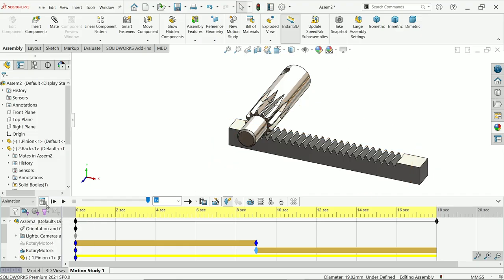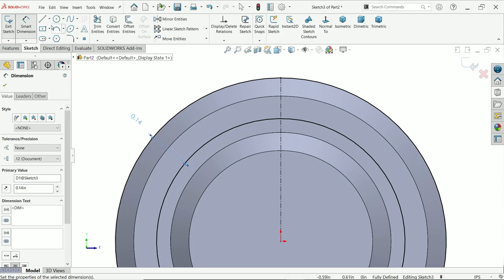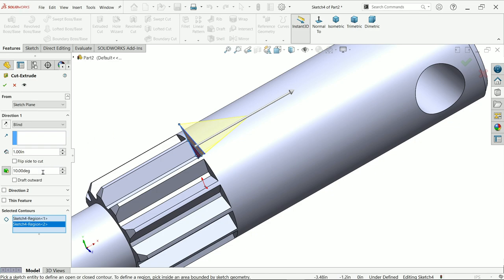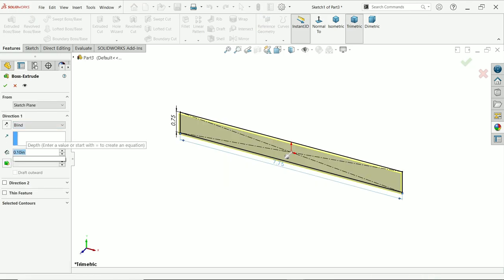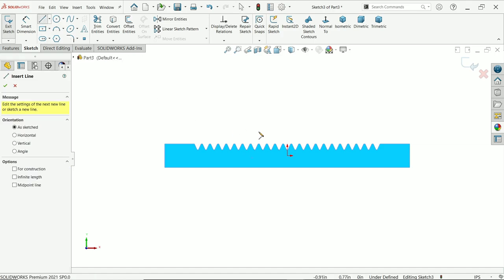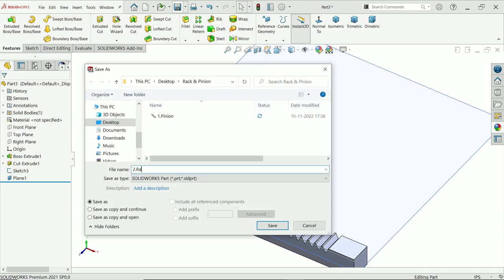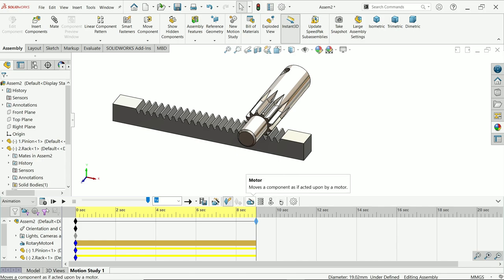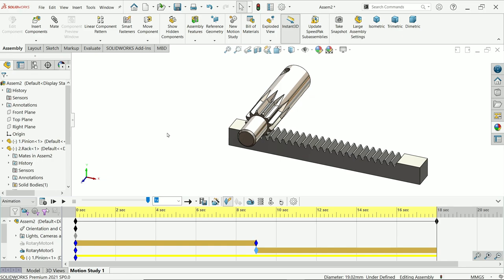Rack & Pinion Mechanism in SolidWorks | Motion Study in SolidWorks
1.Extruded Boss/Base
2.Extruded Cut
3.Plane
4.Linear Pattern
5.Circular Pattern
6.Chamfer
7.Revolve Boss/Base
8.Appearance in Solidworks.
Assembly Features
1.Import Parts
2.Coincident Mate
3.Concentric mate
4.Parallel Mate
5.Mechanical Mate-Rack & pinion Mate
6.Apply Motor
7.Motion study
8.Edit Part and sketch in Assembly
9.Motion manager
10.Appearance